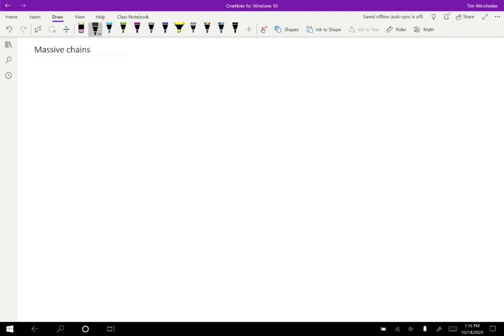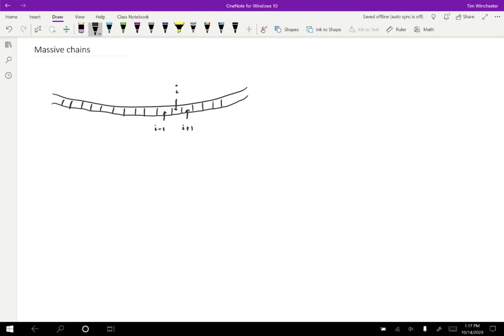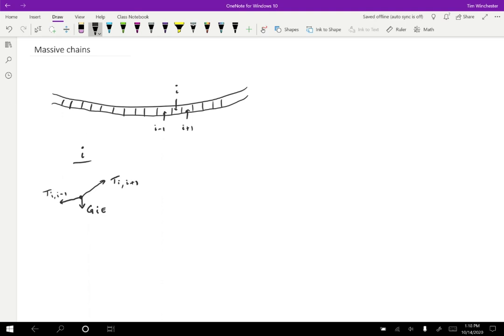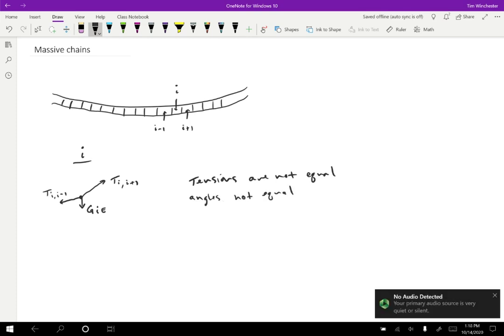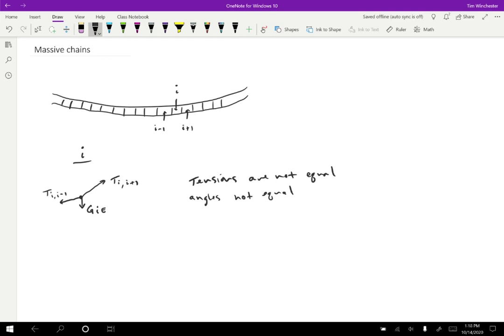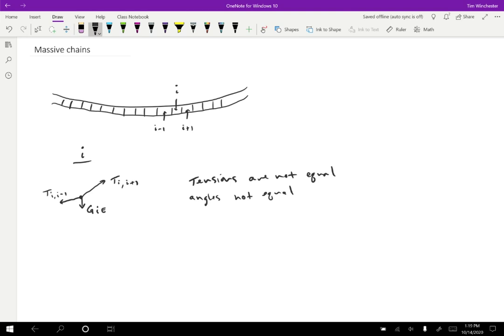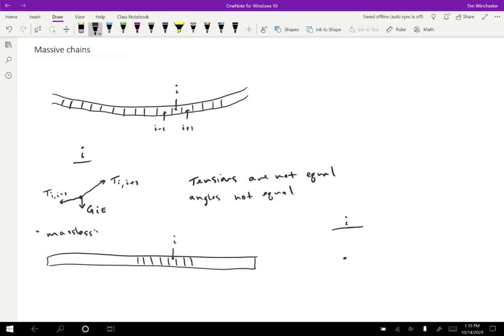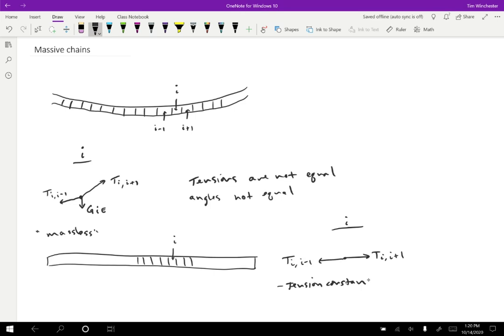Massive Chains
We usually assume strings are massless, but we can assume they have mass (that's what "massive" means in physics, not that it's huge). This video helps you think about that case, and what is different.